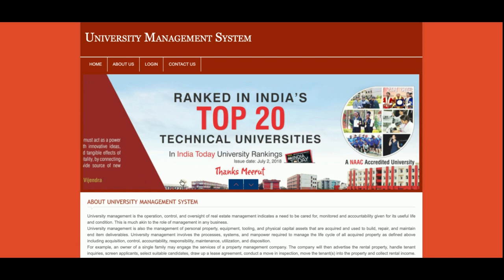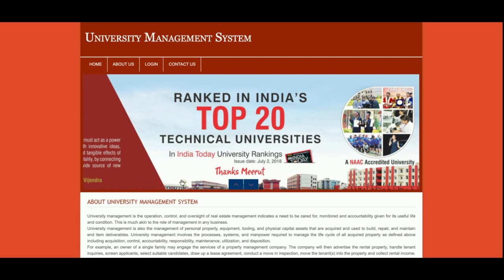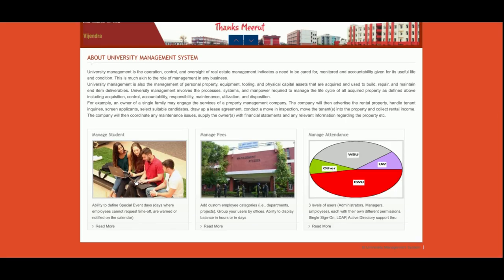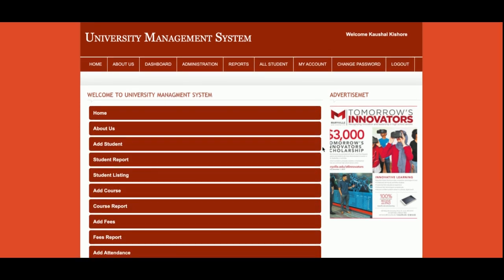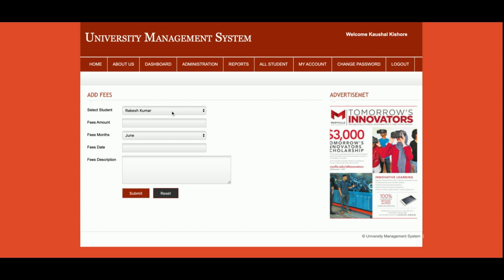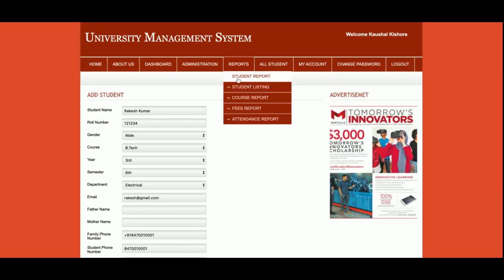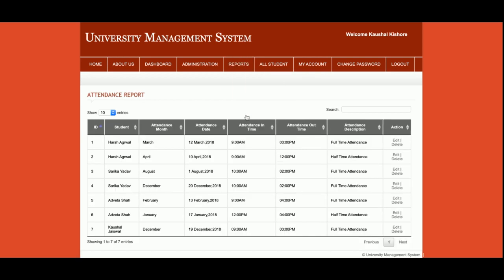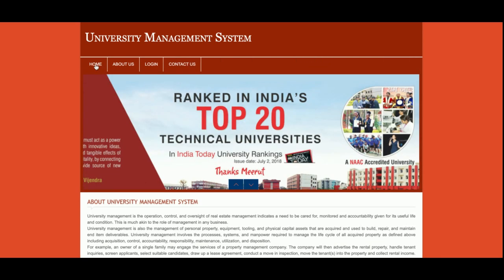University Management System | PHP and MySQL Project Source Code | PHP MySQL CRUD Project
University Management System is a PHP MySQL micro service project where all APIs we have developed in PHP MySQL and all UI University Management System  we have implemented in PHP.

University Management System PHP and MySQL Project Tutorial
University Management System Download